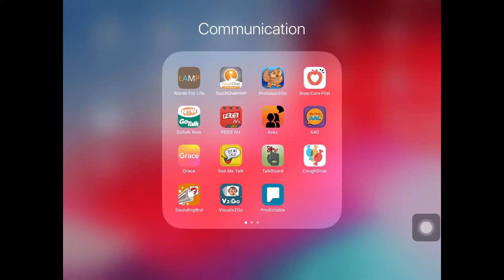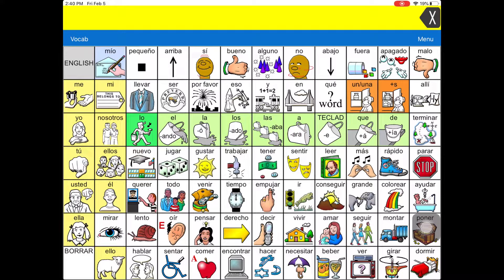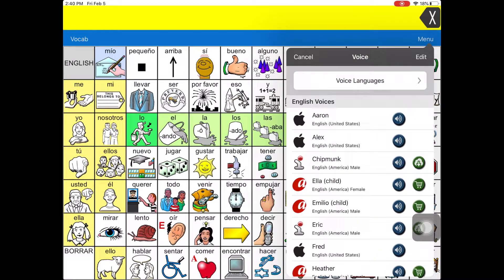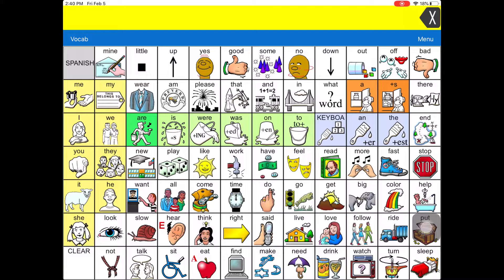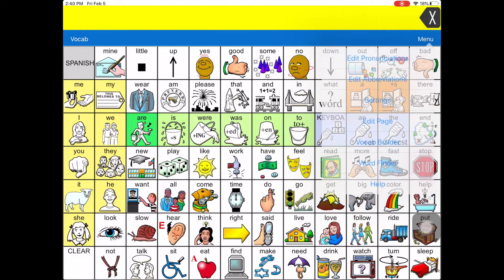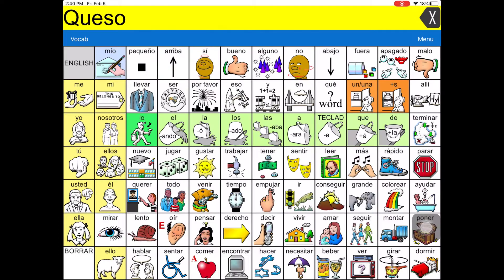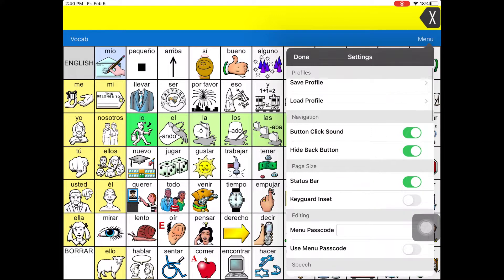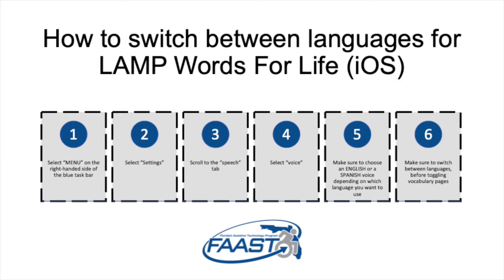How to change English/Spanish voice on LAMP Words for Life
Presenting in the video, a quick summary of how to change the voice on LAMP Words For Life.